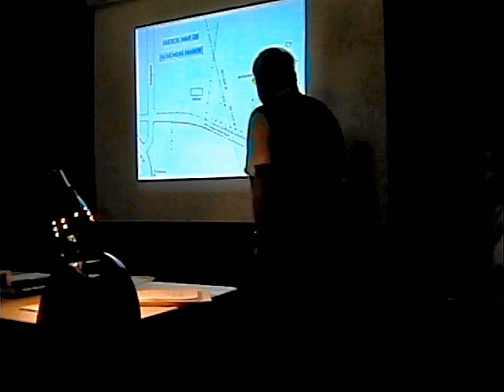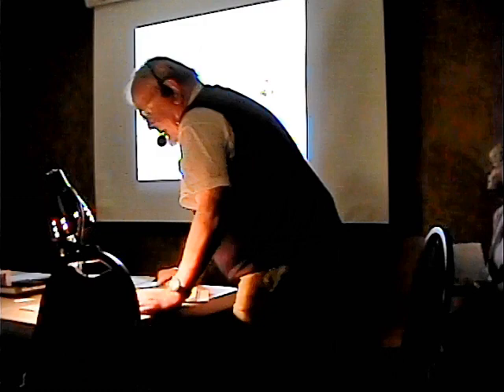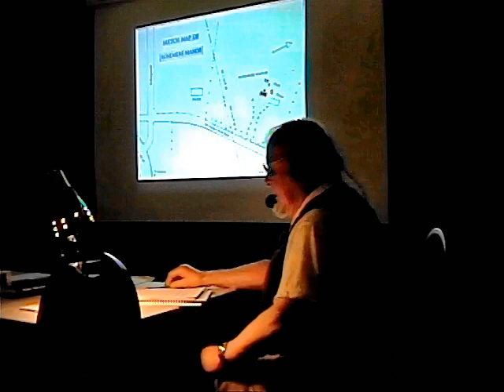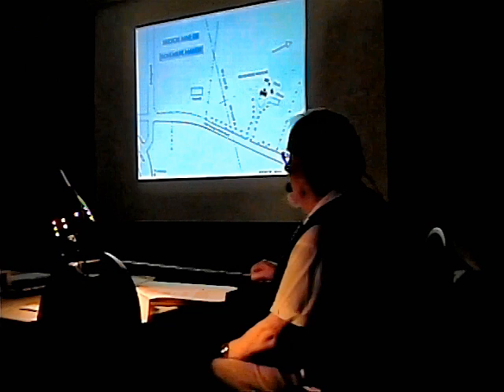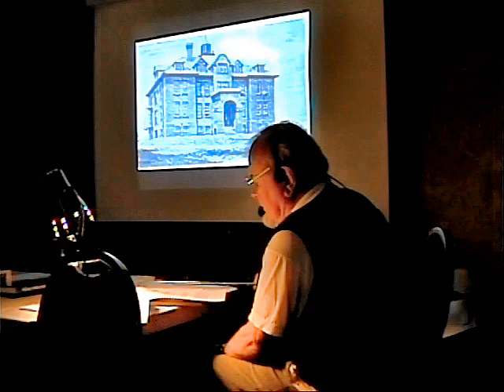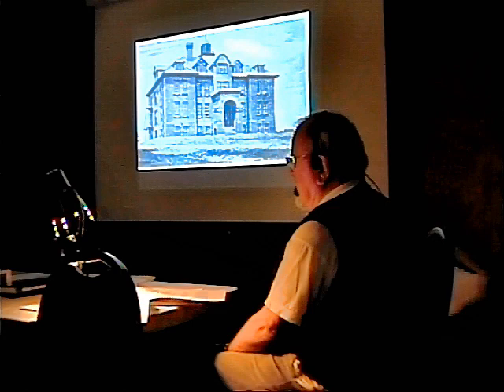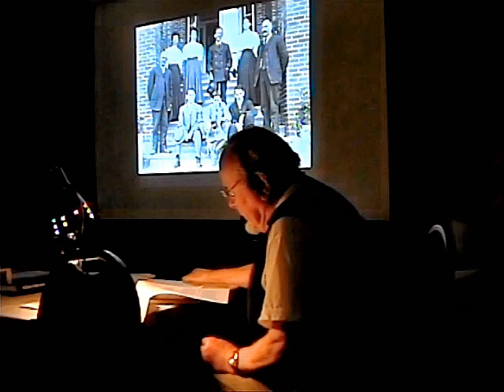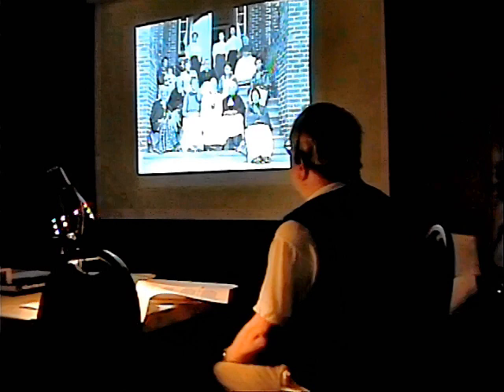House of Refuge K. Krenz April 27th, 2006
The house of Refuge in Peterborough County was what used to be called a "Poor house". Located on Youngs point Road just west of Lakefield it served that function for many years until it was converted to a retirement home "Rosemere Manor", and finally to its present function as a rental housing unit. Listen to the history, and the stories and some of the former residents talk about this fascinating building.